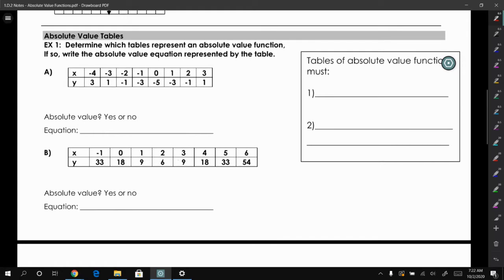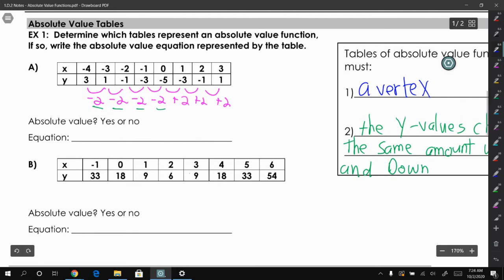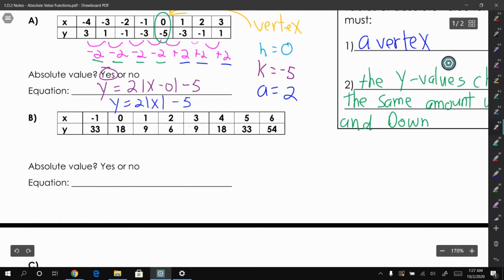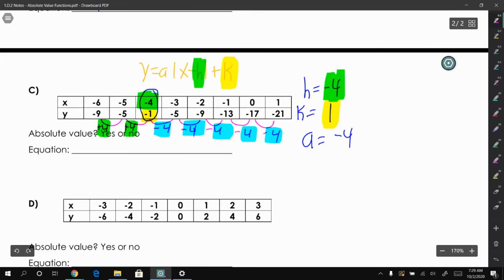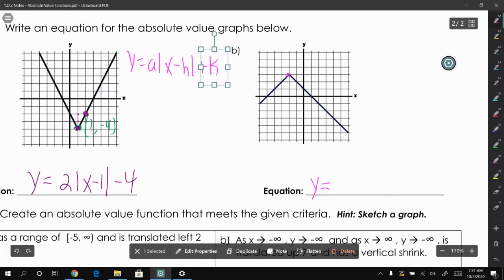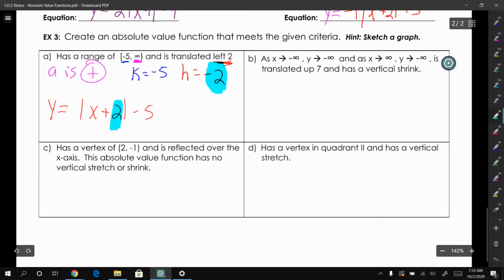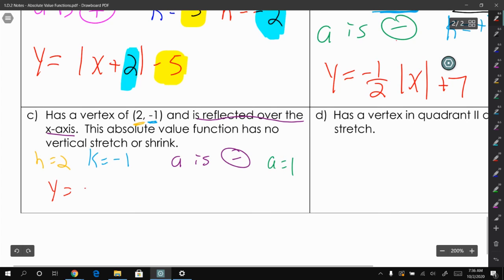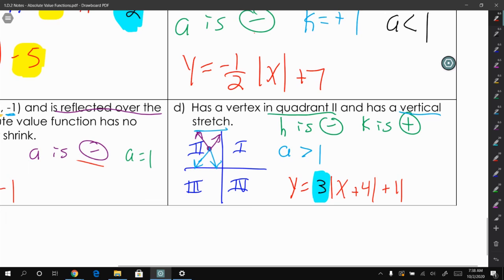Algebra 2 1.D.2 Writing Absolute Value Equations